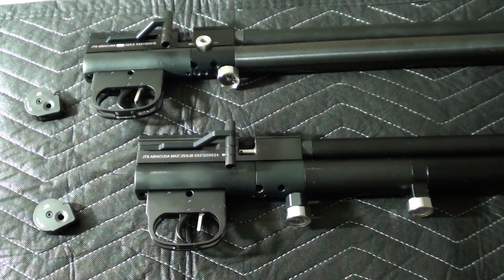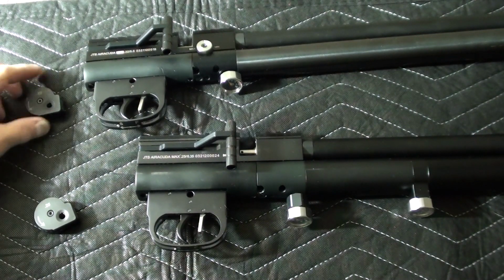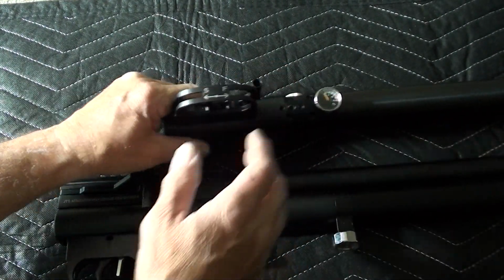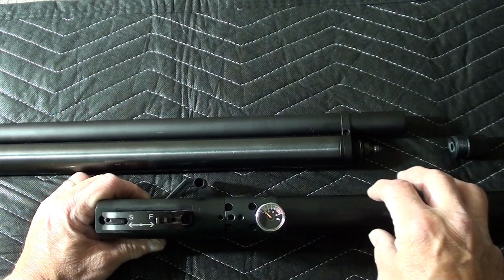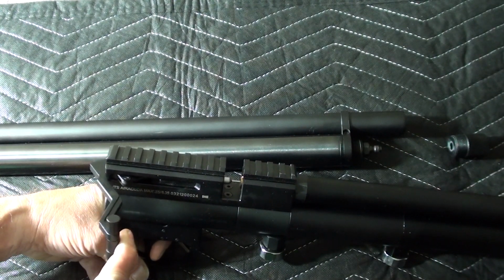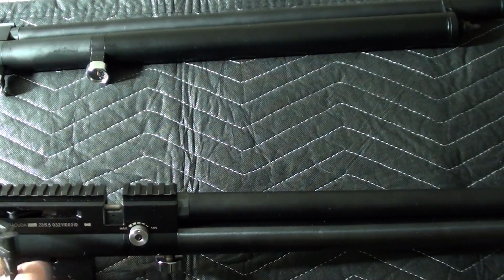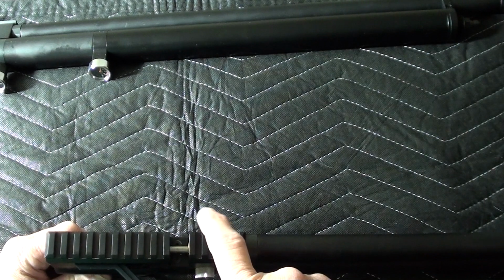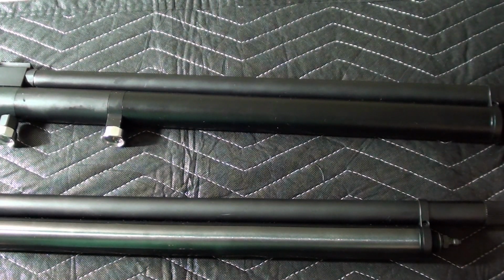JTS Airacuda Comparison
Just a short video that was requested to show some of the differences and similarities between the rifles.